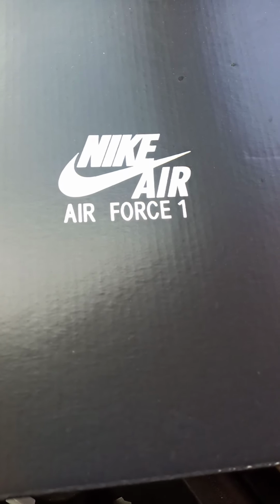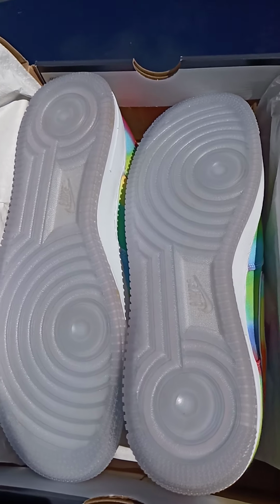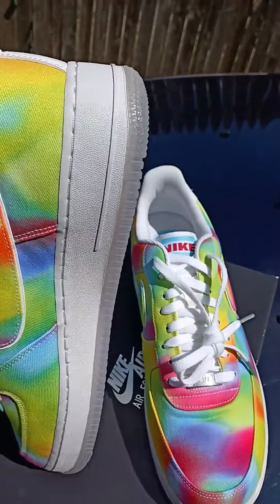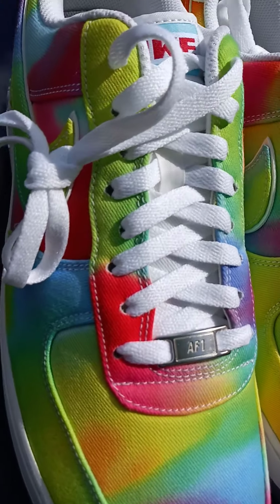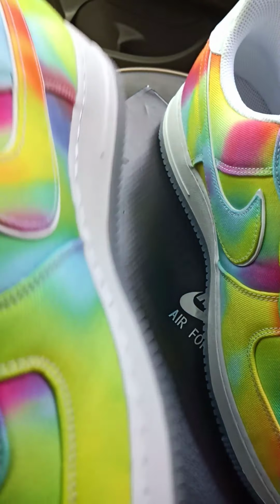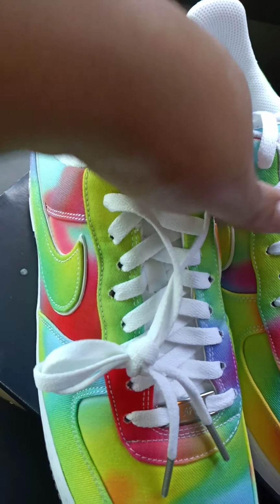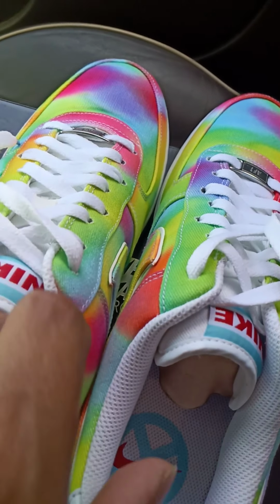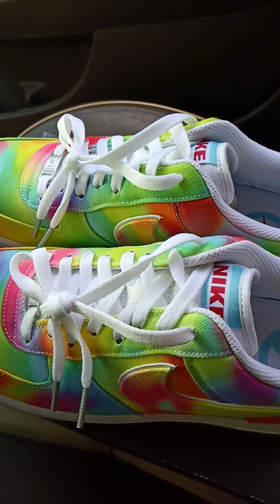Nike Air Force 1 low "tye dye Chicago"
( YU SEE IT )

THANK YOU COME AGAIN 🤸🏾